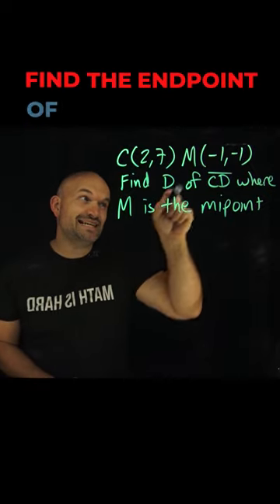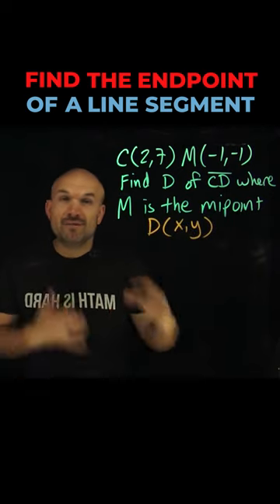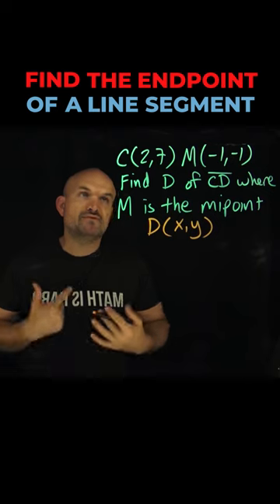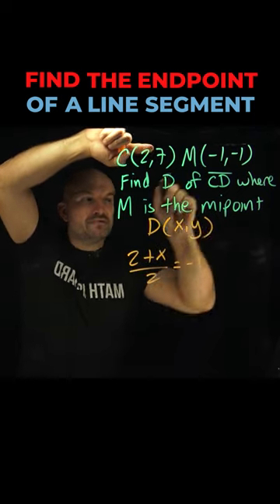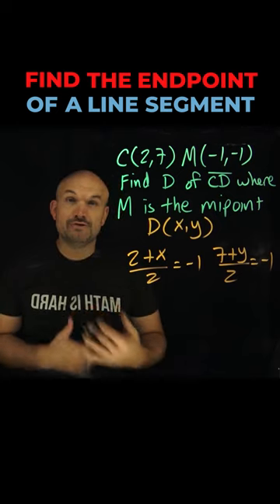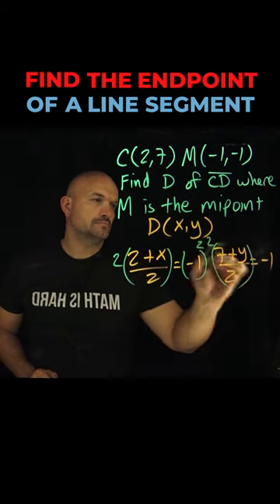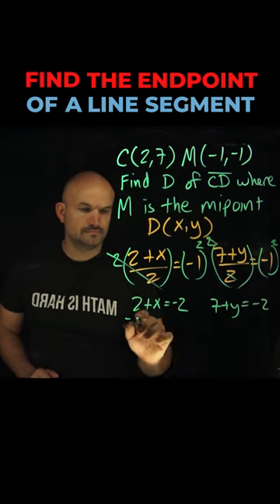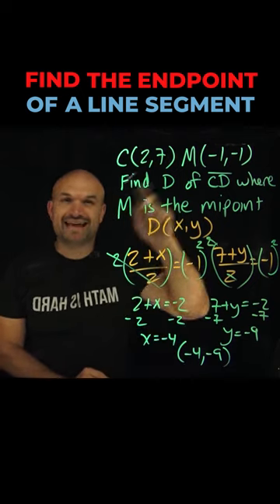Find the Endpoint of a line segment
In this video I will show you how to Find the Endpoint of a line segment when given midpoint.